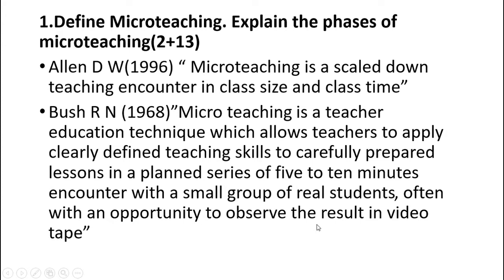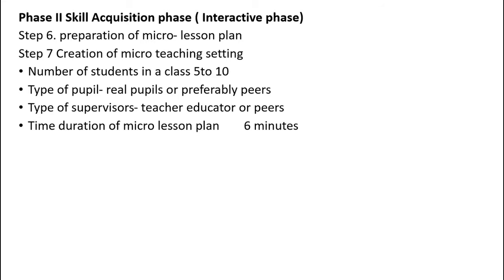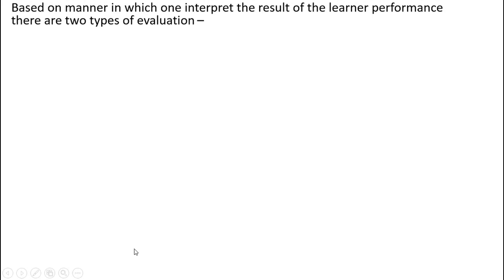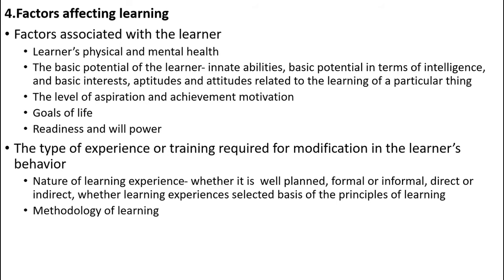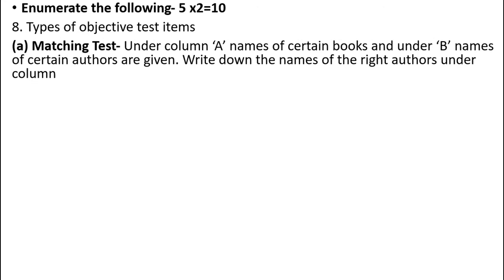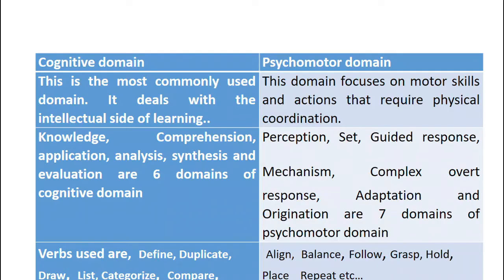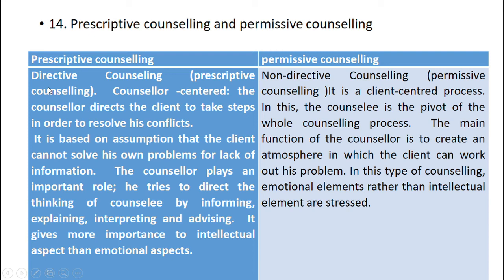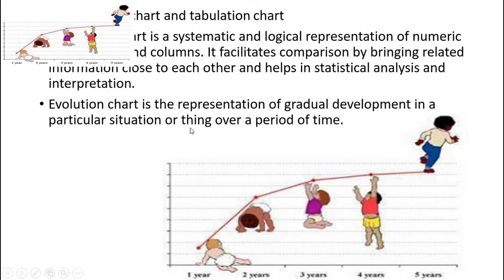KUHS Nursing Education April 2021 2010 Scheme